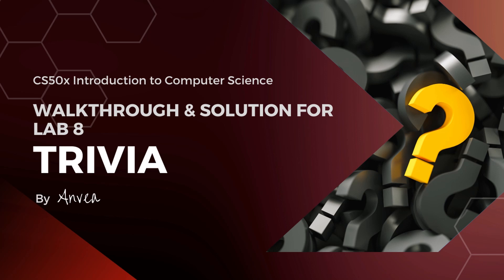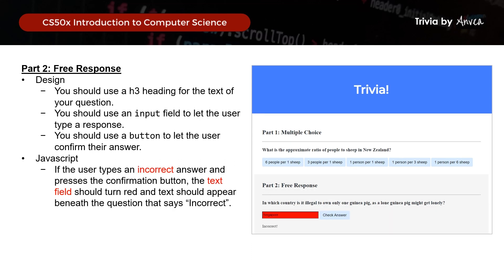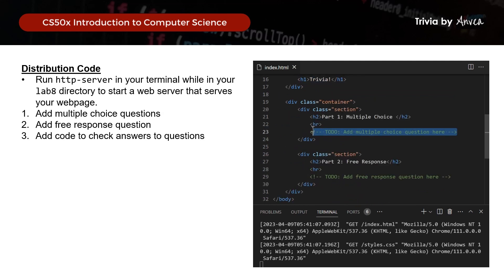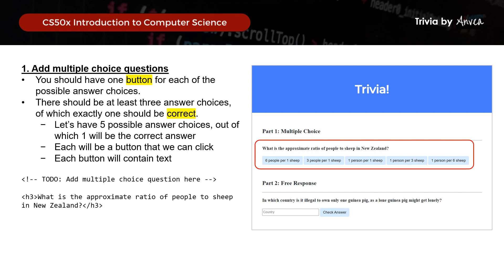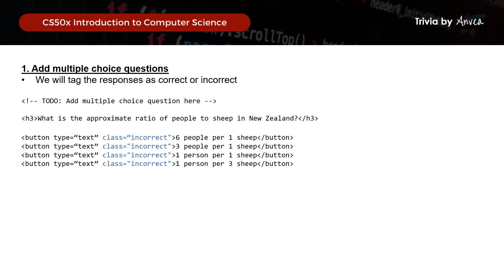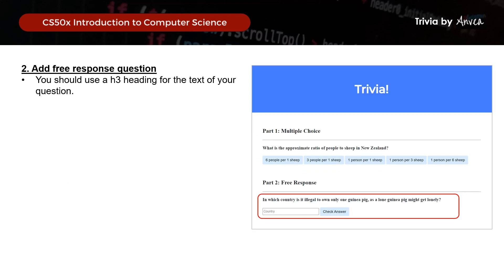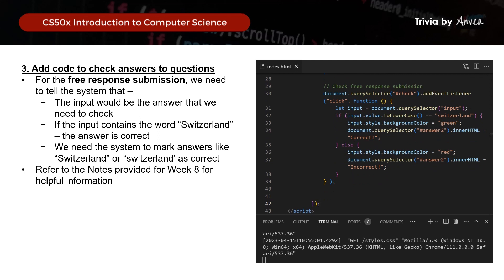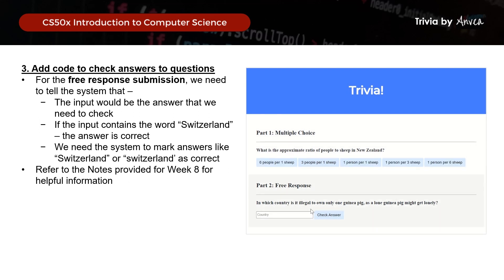[2023] CS50 - (Week 8) Trivia Solution | Walkthrough & Guide for Beginners | By Anvea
In this video, I will walk you through the solution for Week 8 - Trivia.